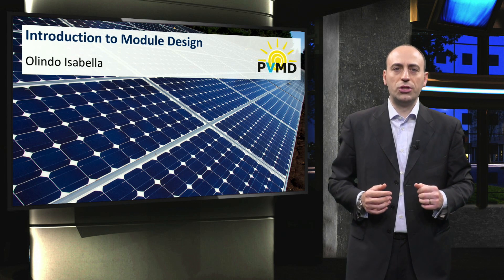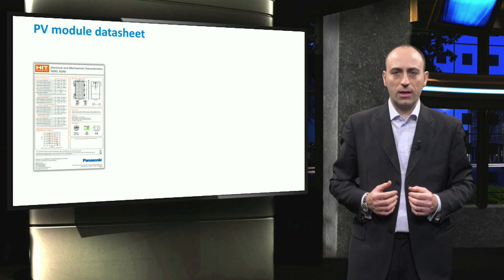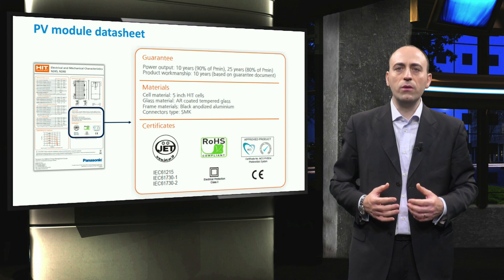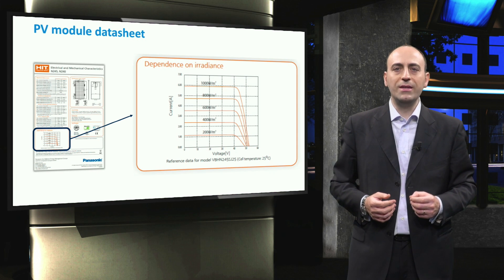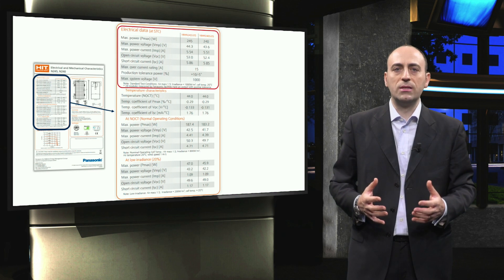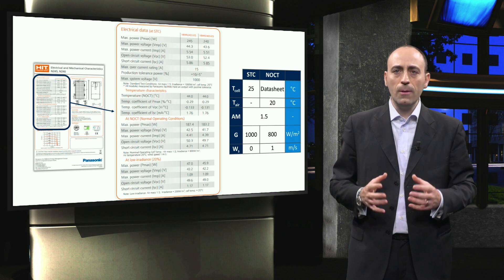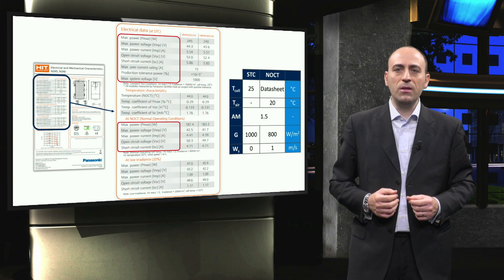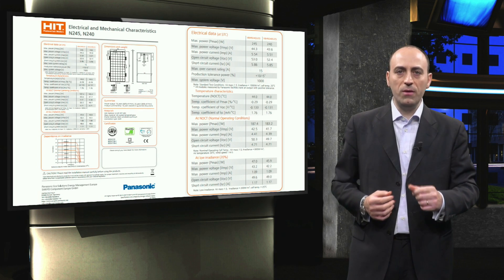PV3x_2018_Week_3_3-1-1_Introduction_to_module_design-video